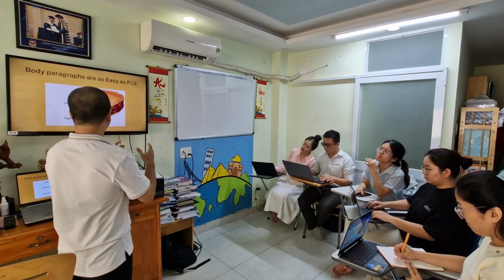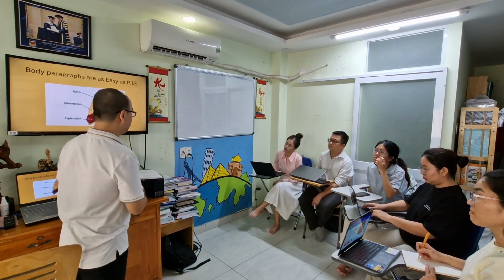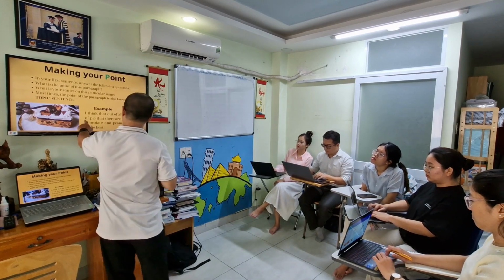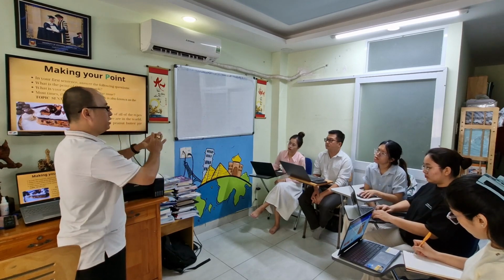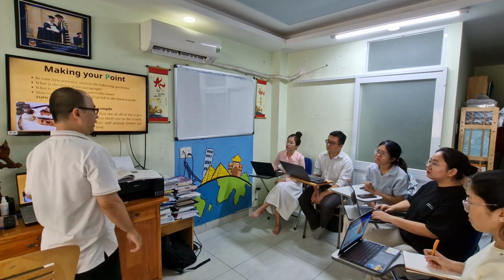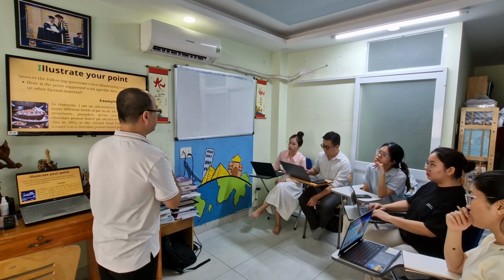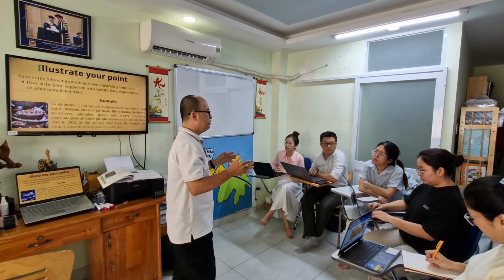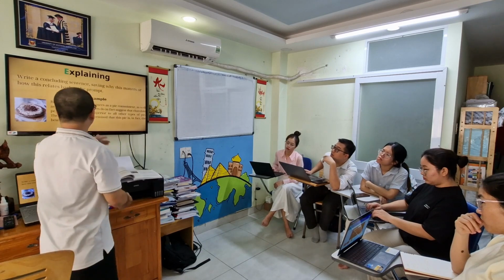PTE DEMO CLASS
This is a PTE demo presentation about PIE paragraph method.